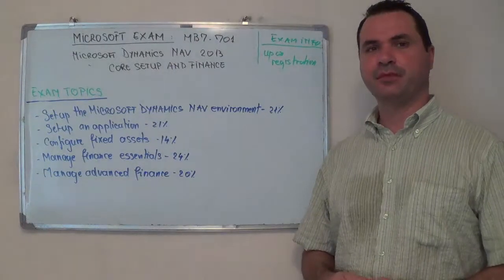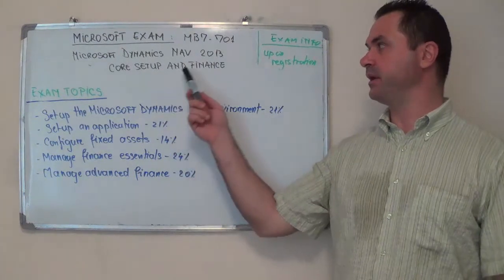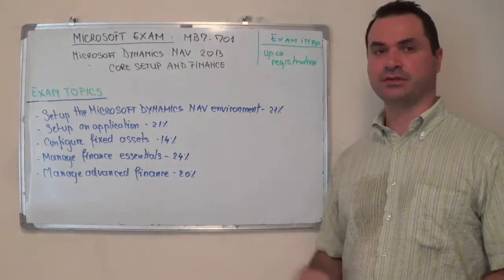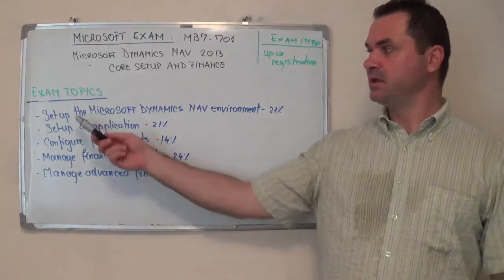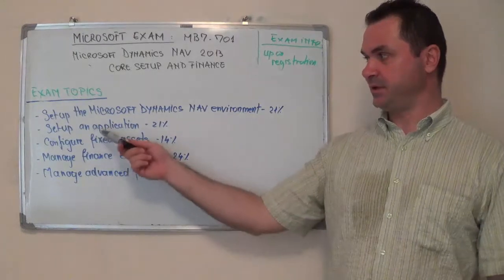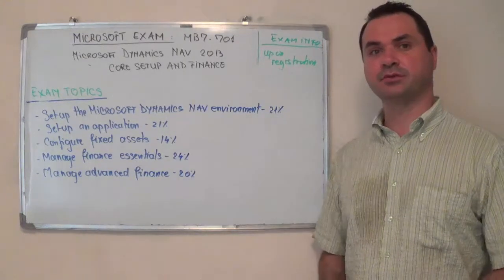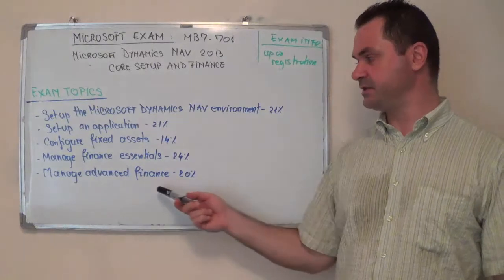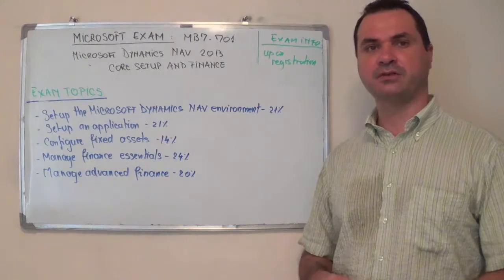MB7-701 - Microsoft Exam Dynamics Test NAV 2013 Questions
Exam Section 1: Set up the Microsoft Dynamics NAV test environment questions (Test Coverage 21%)
Exam Section 2: Set up an application questions (Test Coverage 21%)
Exam Section 3: Configure fixed assets questions (Test Coverage 14%)
Exam Section 4: Manage finance test essentials questions (Test Coverage 24%)
Exam Section 5: Manage advanced finance questions (Test Coverage 20%)

(Exam Time):  90 minutes
(Number of Test Questions): 60
(MB7-701 Passing Score): 68%

You will be tested for:

Set up the Microsoft Dynamics NAV environment (21%)

• Perform user personalization
Customize the ribbon and navigation pane; choose columns on MB7-701 List pages; add and remove a FactBox from the FactBox pane; add and remove FastTabs on pages; customize exam charts; customize parts on the Role Center page; change the profile and Role Center
• Perform basic test functions
Use keyboard shortcuts and questions; enter and edit information; add MB7-701 OneNote to a record; add notes and exam links to records; send pages to Word and Excel; send pages as email attachments; print reports and documents; sort and search information; use FactBoxes; post documents
• Configure master data for sales and purchase test processes
Add general ledger (G/L) account cards; add chart of accounts pages; add customers and vendors; add item cards and questions
• Create and process sales and purchase orders
Create and process purchase orders; receive multiple purchase orders; create purchase invoices by using the MB7-701 Get Receipt Lines function; create sales quotes; convert quotes to sales orders; process sales orders and questions

Set up an application (21%)

• Manage user rights and profiles
Set up authentication; set up user rights; create permission sets; apply security exam filters; describe the setup of users and user profiles
• Set up number series and trail test codes
Set up and assign number series and number series relationships; assign customer numbers in the MB7-701 Sales & Receivables Setup window; set up source test codes and reason codes; navigate the audit trail
• Set up general journal templates and batches
Describe general journal template fields and batch fields; create general journal exam templates; open general journal batches from a general journal
• Set up posting groups
Set up and assign specific posting groups, including customer, questions, vendor, inventory and bank account posting groups; set up and assign general posting groups; set up and assign value added tax (VAT) posting groups; post and review sales transactions
• Set up dimensions
Set up and use dimensions and dimension values; describe dimension exam combinations and questions, default dimensions, account type default dimensions, default dimension priority, and conflicting default dimensions
• Set up and manage MB7-701 document approvals
Set up document approvals; set up the notification test system; set up and use a sales document approval system